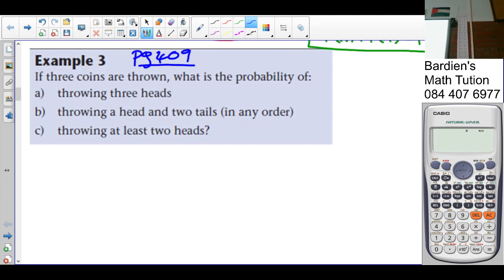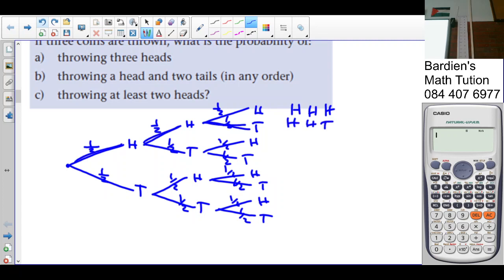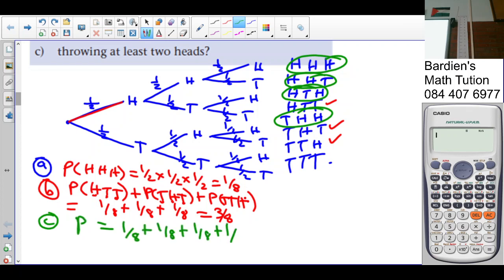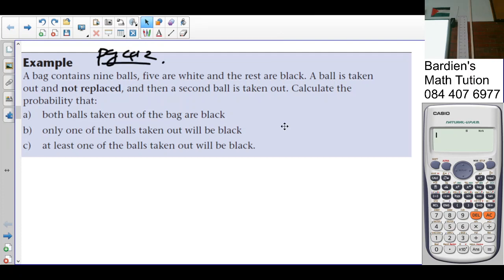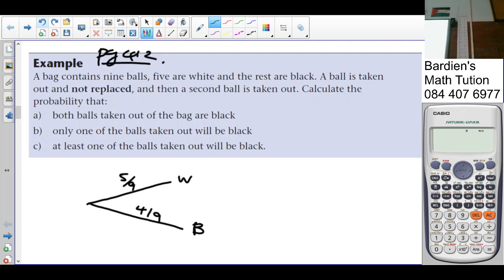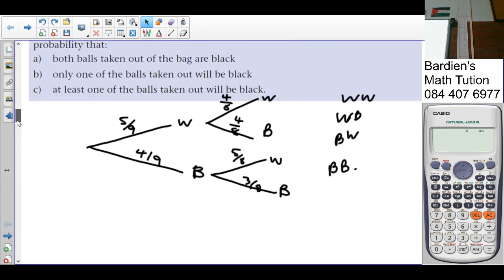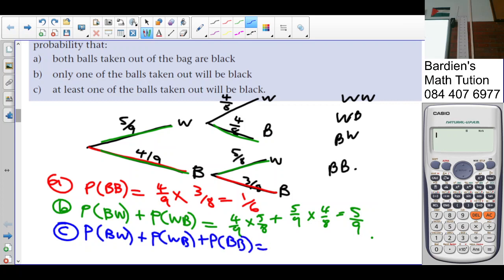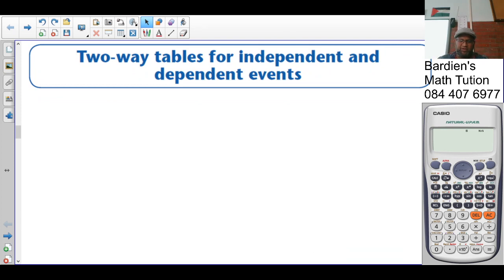Gr 11 Probability L5 Ex 12 5 P2 (Dependent events Part 2)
Dependent events Part 2